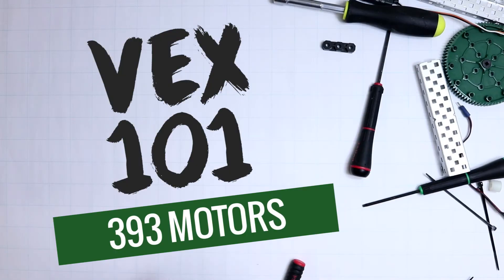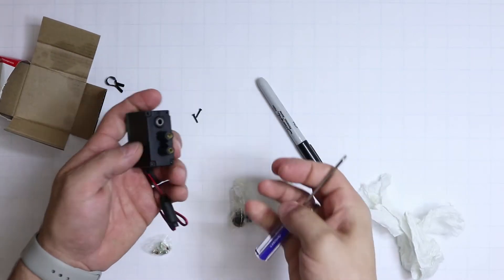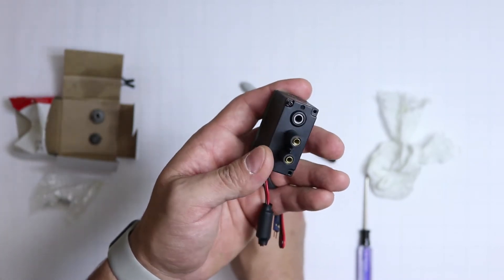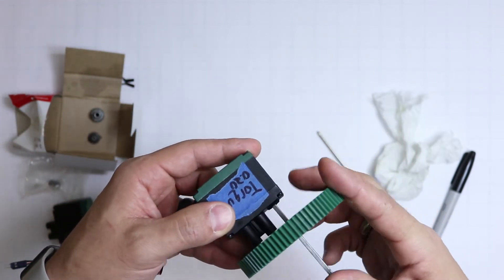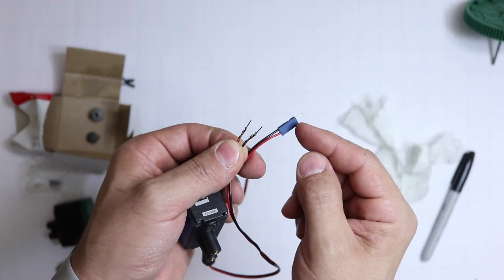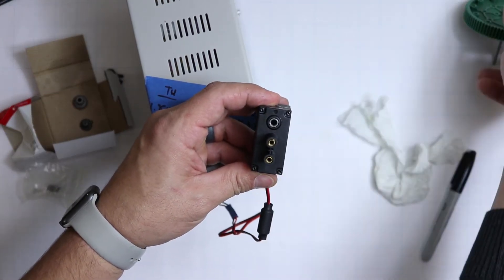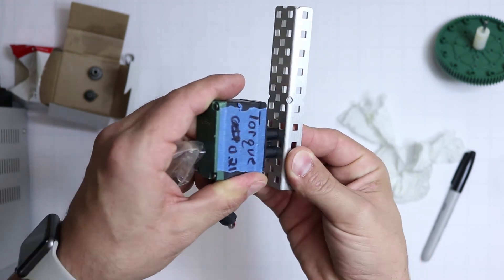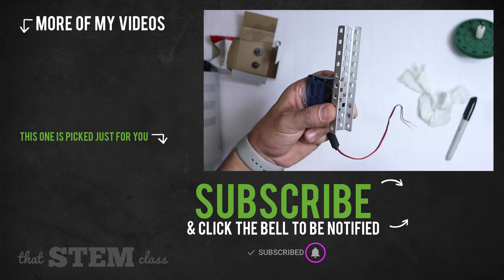VEX Robotics 101 - 01 Motors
VEX Robotics Introductory Lessons for my robotics team. I felt that other teams out there might want to know how a veteran team does things.

My Gear:
Zoom Lens
Low Light 50mm Lens
ND Fader for 50mm
Mobile Tripod